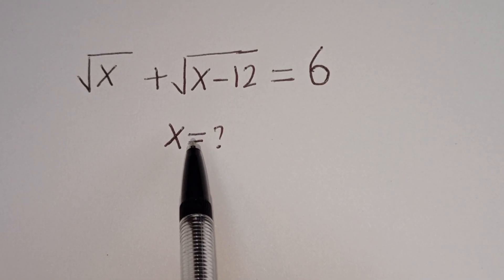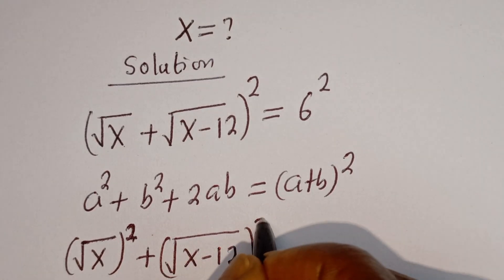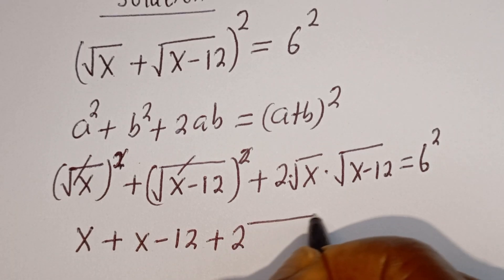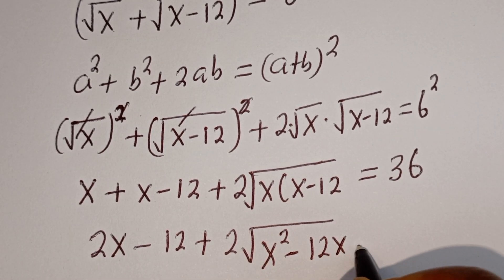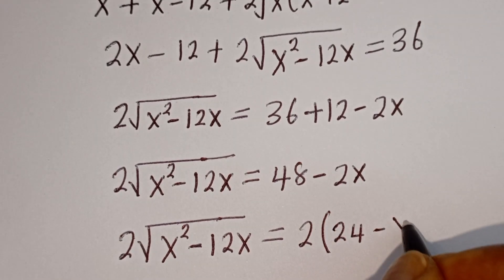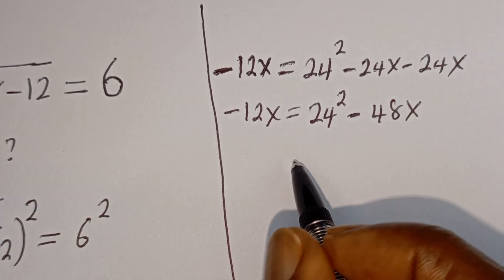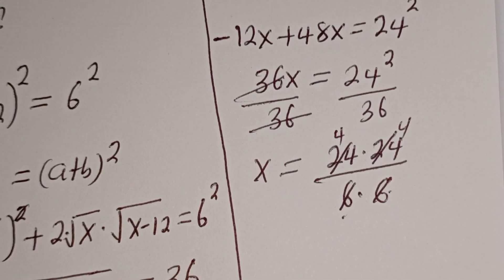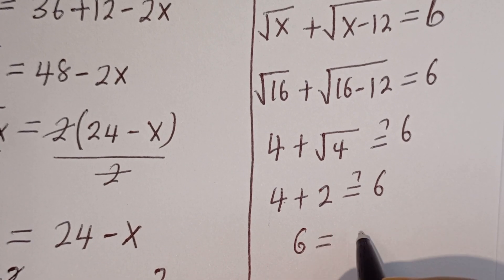Don't Miss Out on This Math Olympiad Game Changer!